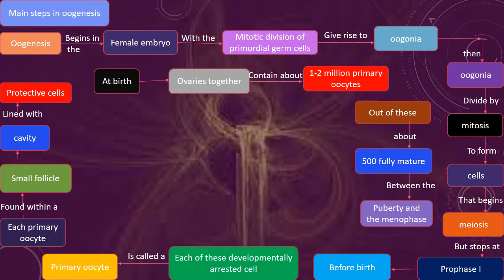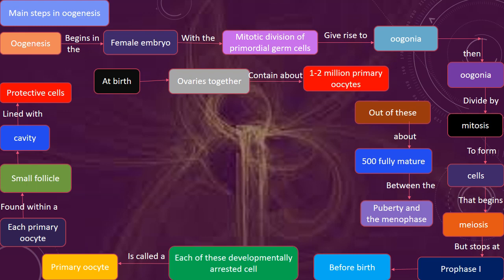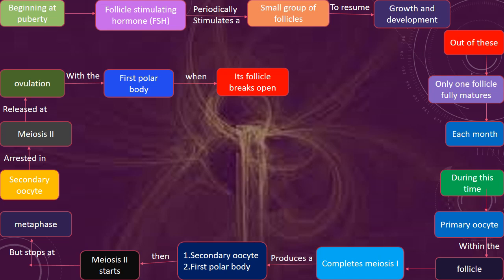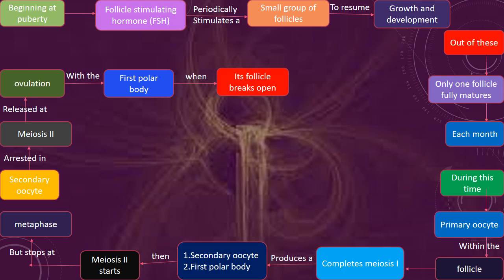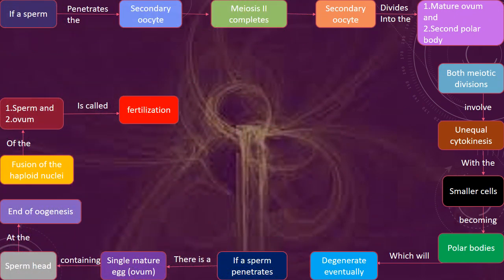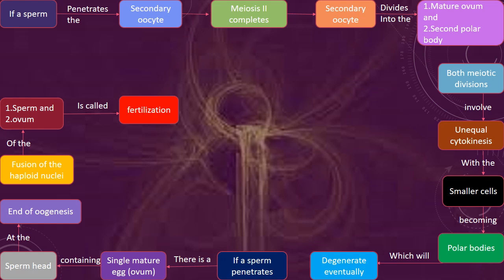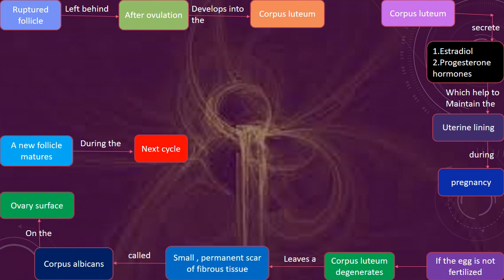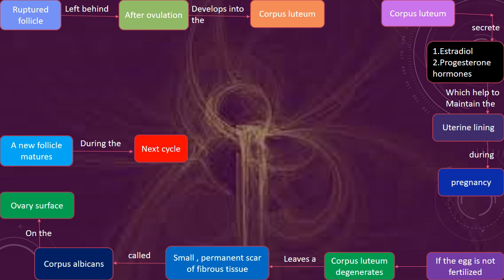Main steps in oogenesis